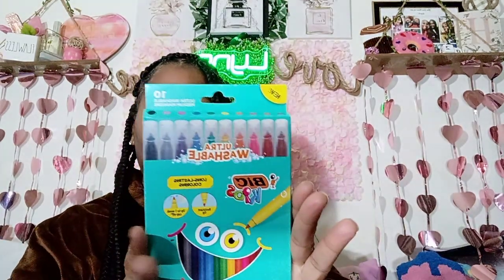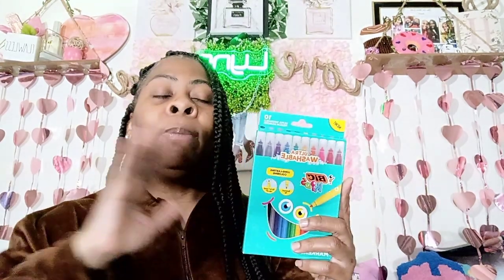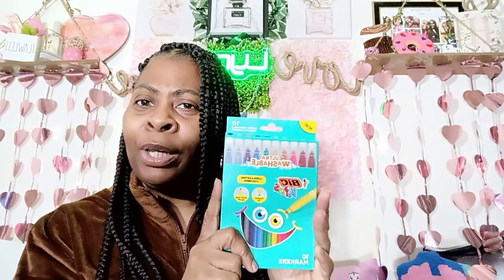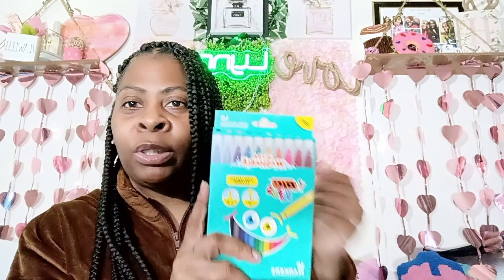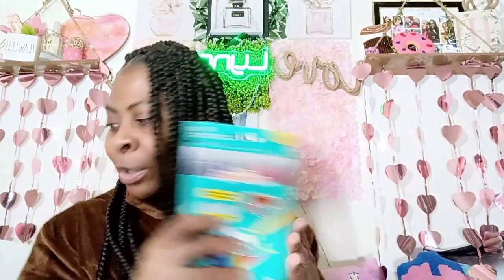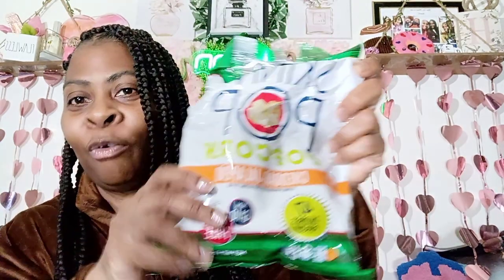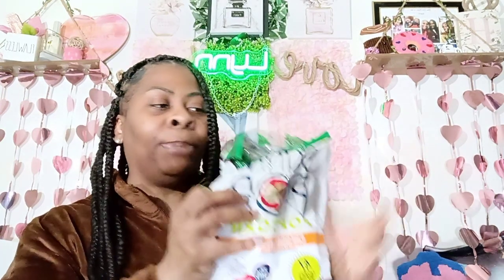WHAT DID I THINK OF THESE DOLLAR TREE GOODS? THE REVIEWS ARE IN!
Welcome back my LYNN LOYALS we are here to see what's up or down with all the items recently purchased at Dollar tree, what are my thoughts on them!